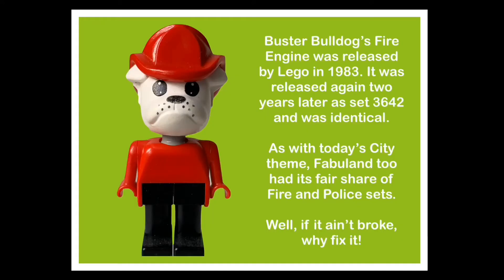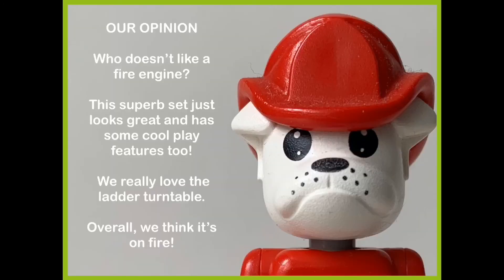LEGO Fabuland set 3638: Buster Bulldog's Fire Engine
We take a look at a LEGO Fabuland set from 1983, Buster Bulldog's Fire Engine. This charming fire engine was similar to the one found in set 3682, Fire Station and is the exact same fire engine from set 3642, Fire Engine (1985).

LEGO Fabuland had a number of sets which contained both fire engines and or police vehicles as well as both fire and police stations.

Our channel is aimed at Teenage and Adult Fans of Lego (TFOL & AFOL) and at FOOLS.

Our own Lego journey started in mid-2017 and has since become a daily routine. We collect mainly sets that we like. No one theme does it for us!

We love minifigures and enjoy nothing more than building our own unique and individual little people. We also adore Fabuland!

Channel logo by LEGOSKETCHART - please check out her YouTube channel and Instagram account 🙂

LEGO®️is a trademark of The LEGO®️ Group of Companies and does not sponsor, authorise or endorse this channel.